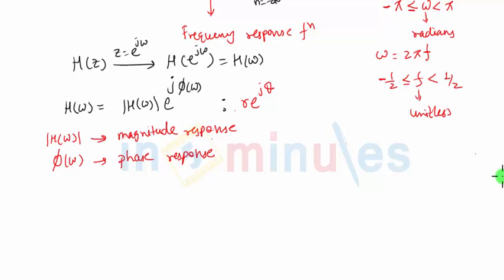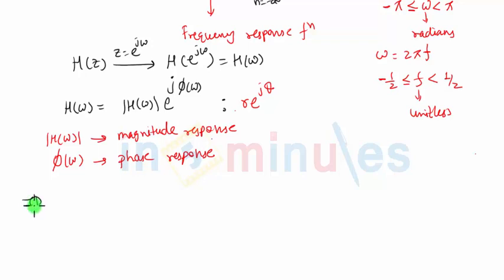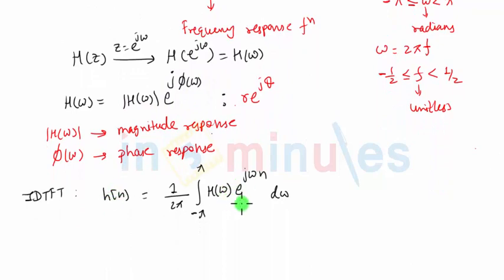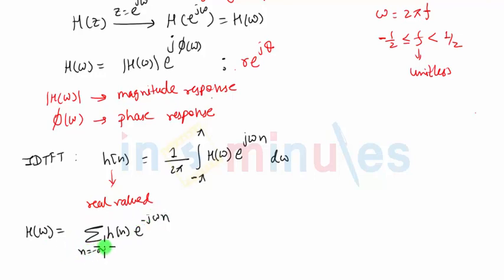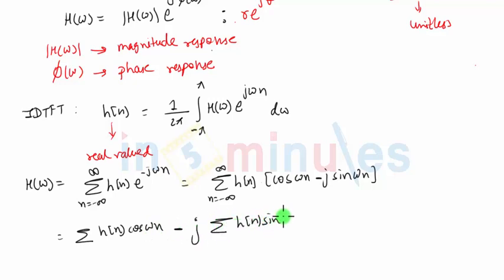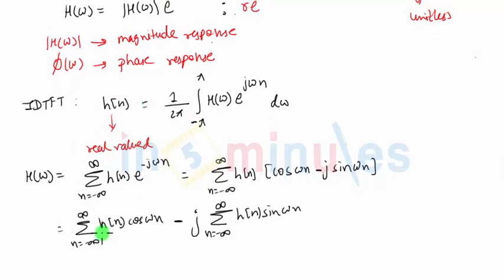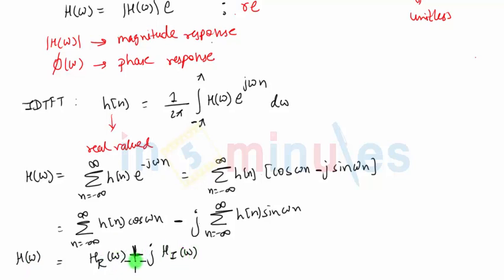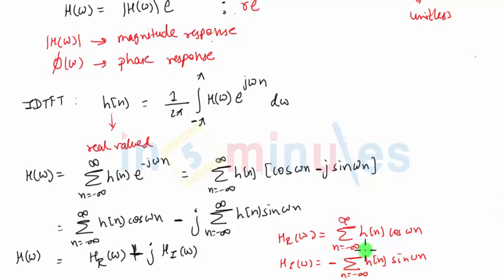ModGen_Vid_104_Frequency Response Function 1 (Part 2)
This video explains about Frequency Response Function 1 (Part 2)